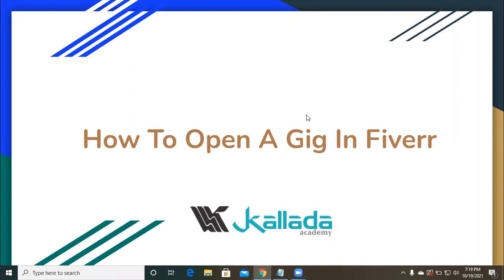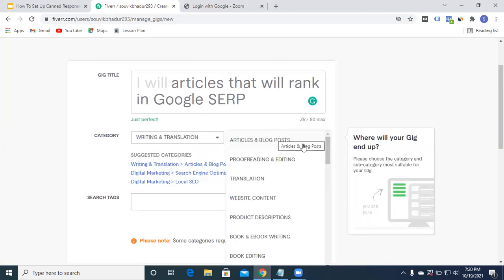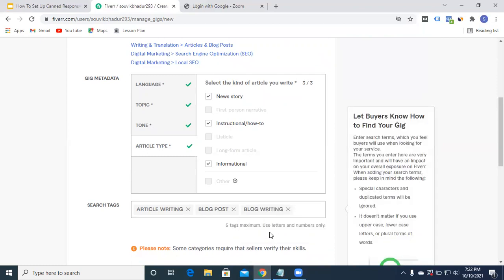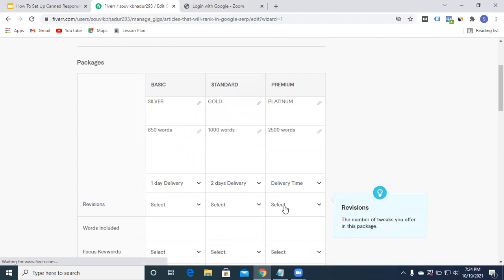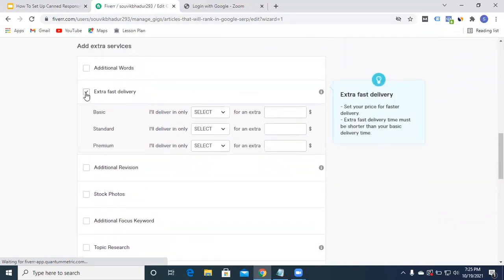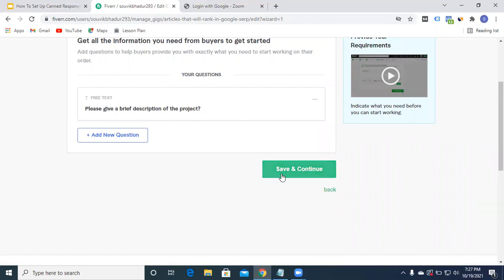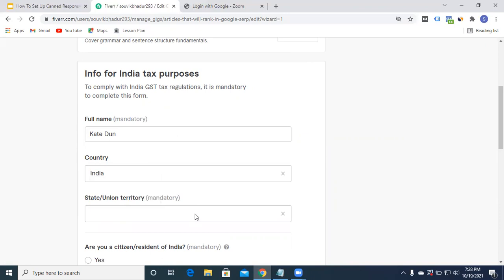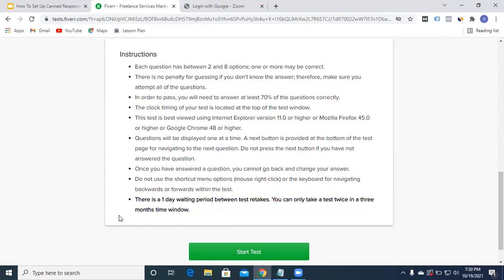How to open a Gig on Fiverr - Kallada Academy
In this video, we guide you step by step on how to create your gig on Fiverr so you can start making money on Fiverr. All you need is some basic skills to earn some side passive income. For those who have specialized skills, you can potentially grow Fiverr to be the main business income.